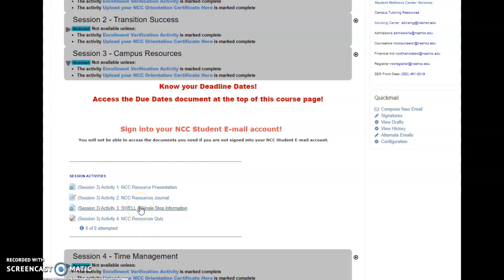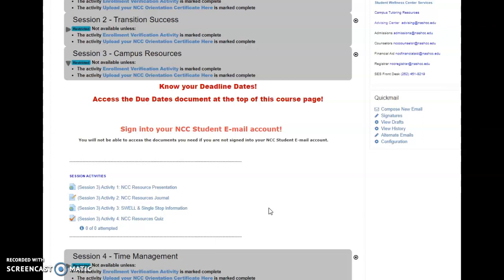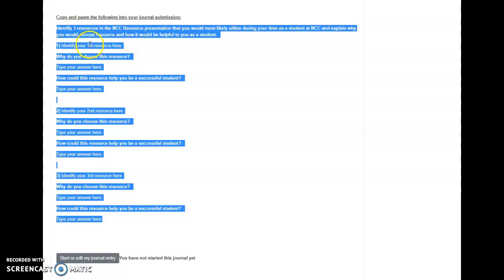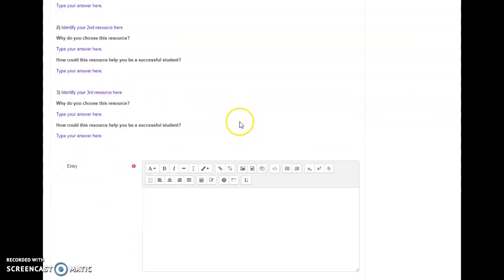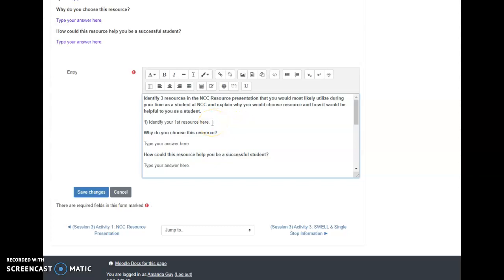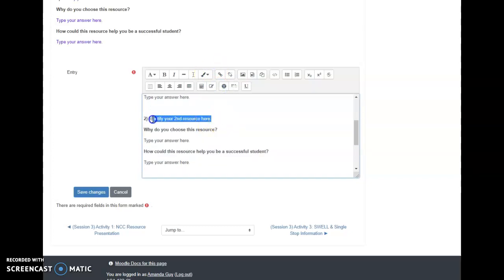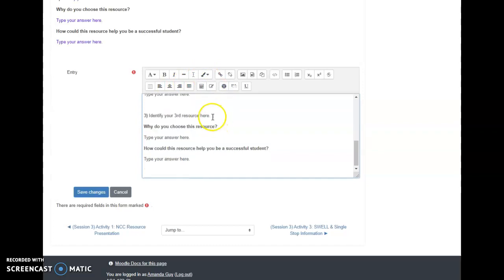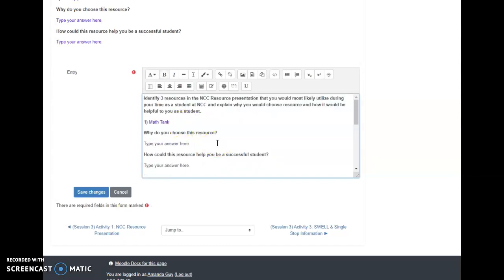ACA Session 3 Directions